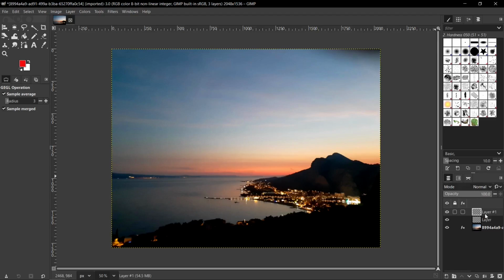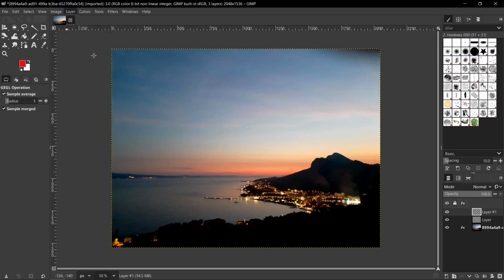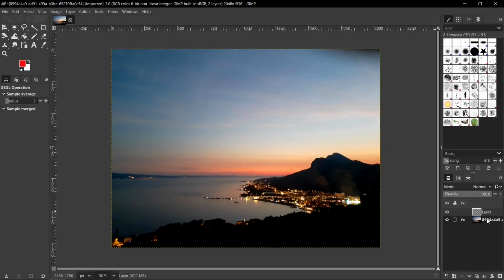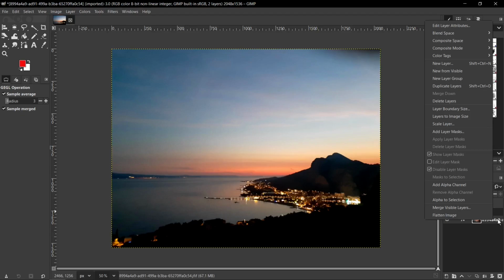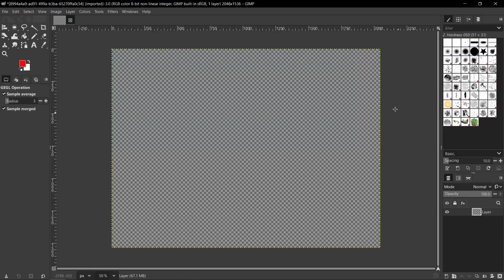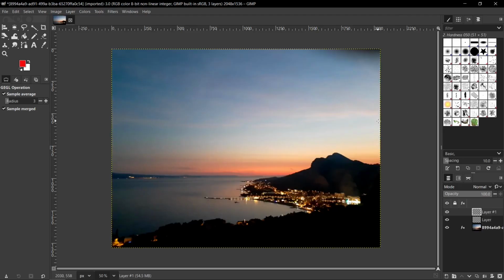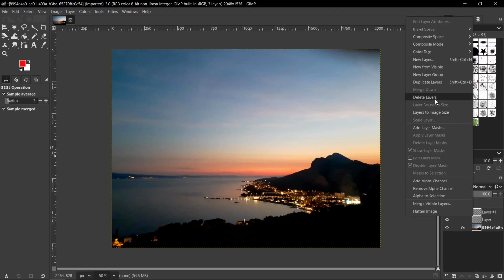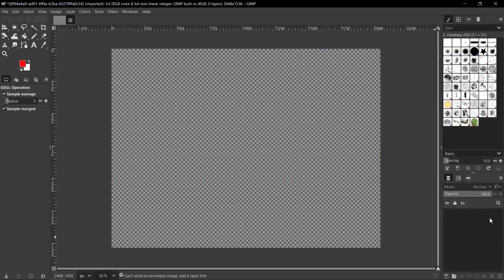How to Delete Layers in GIMP | 2 Secret Methods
How to delete layers in GIMP is a quick and essential skill for keeping your project organized and clutter-free. In this tutorial, you will learn two simple methods to remove unwanted layers from your design.

Follow these steps:

(2) Method 1: Go to the Layers tab in the top menu and click Delete Layer
(3) Method 2: In the Layers panel, right-click on the layer you want to remove and select Delete Layer from the menu
(4) The selected layer will disappear from the project
(5) Repeat for any other layers you want to remove

This process is perfect for cleaning up extra layers, reducing file size, and keeping your editing workspace efficient.